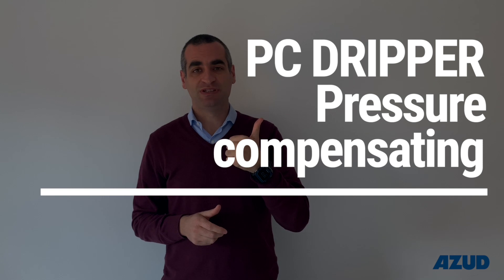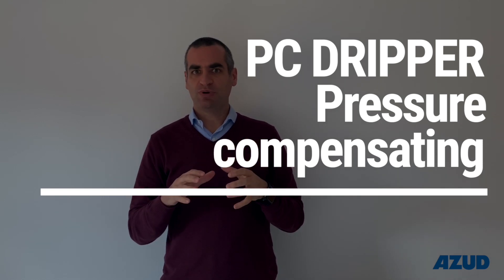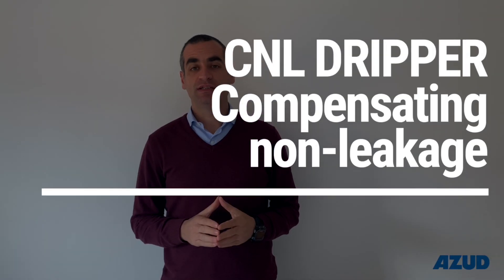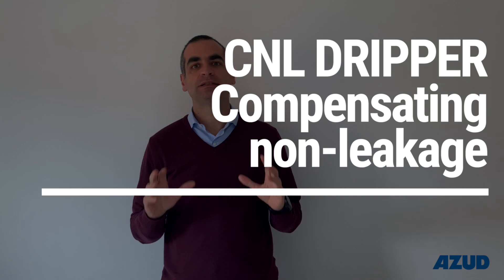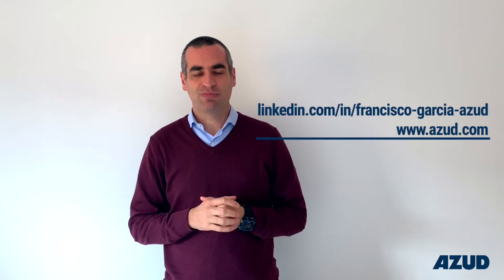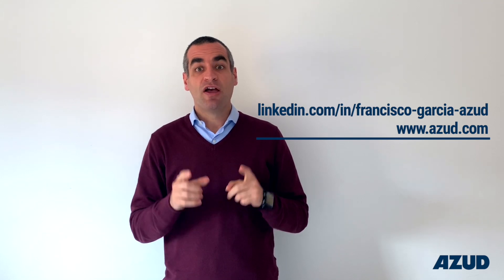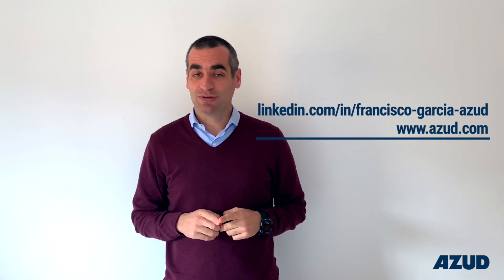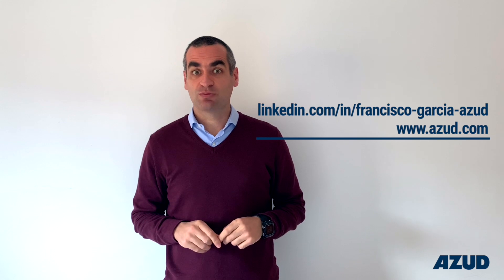Pressure Compensated Drippers: which is the perfect drip line to put underground.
🔔In this video we explain the 3 different types of pressure compensated drippers to a better understand of which is the  perfect drip line to put underground.

1⃣PC drippers have a membrane inside that will compensate the inner pressure of the line, allowing the dripper to supply the same flow rate, between 1 to 4 bar.

2⃣The second is the PC-AS dripper (Antisyphon). In that case, the membrane will compensate the pressure, but will also close the dripper when we stop the pump. Avoiding the suction of dirtywater or earth from the outside to the inside of the line. This is the perfect dripline to put underground.

3⃣The last one is the CNL (compensated non leakage). In CNL , the membrane will also closethe dripper when we stop the pump, but in this case, we will keep water inside the line, with aresidual pressure.